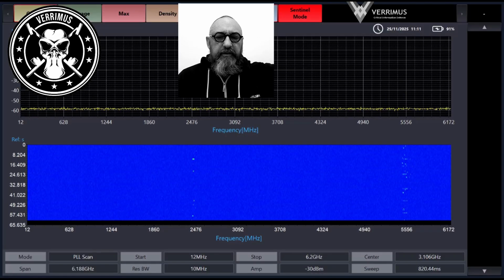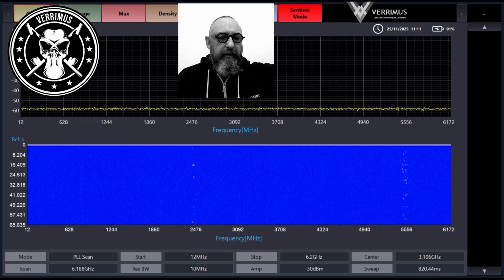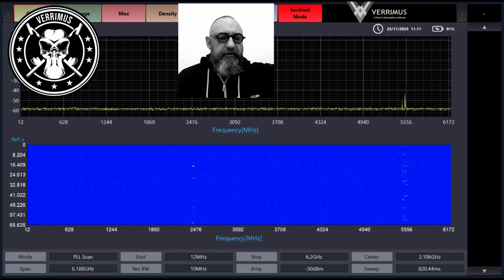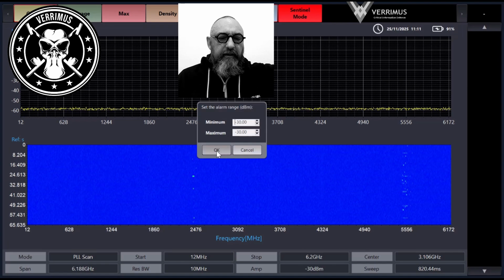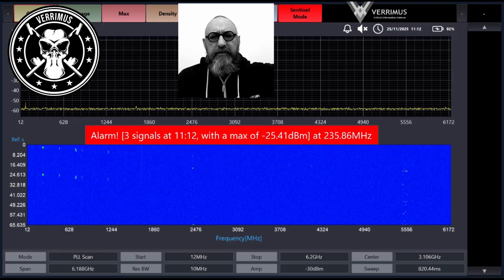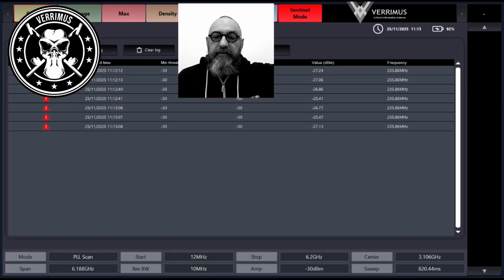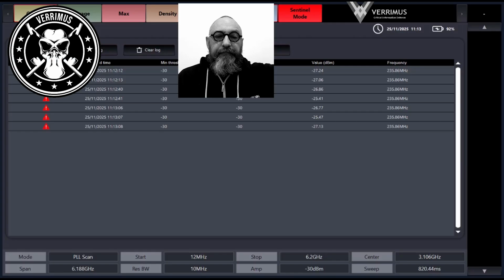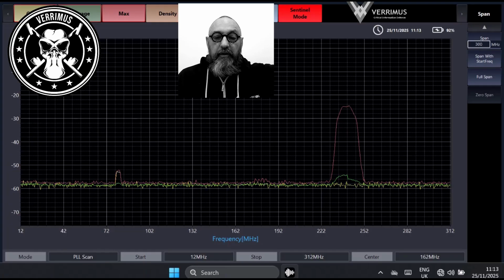TSCM - Pulsed Transmissions - To AI or not to AI?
Gavin follows up on a conversation with a salesman about 'scary' pulsed transmitters, and shows that TSCM training is far more important than AI analysis when it comes to tscm operations.